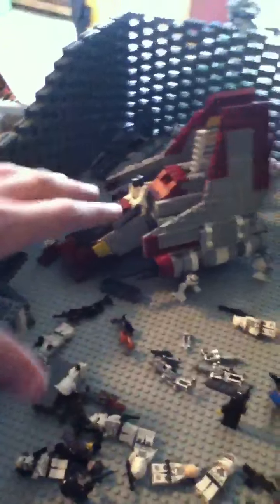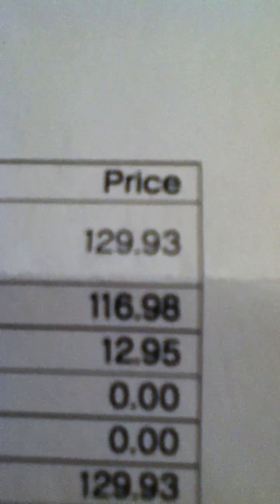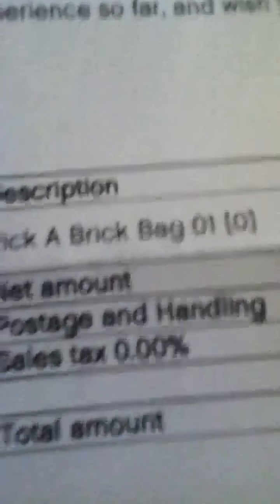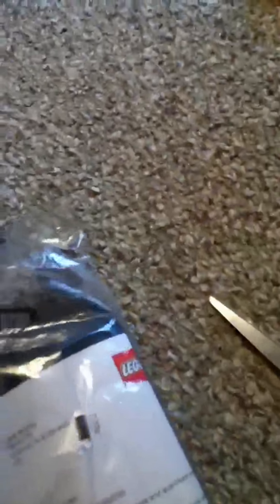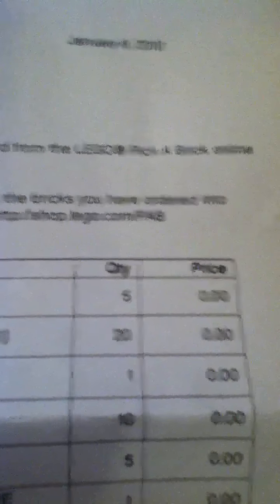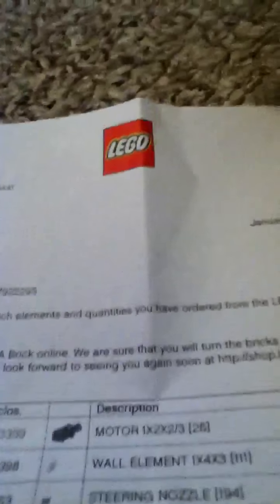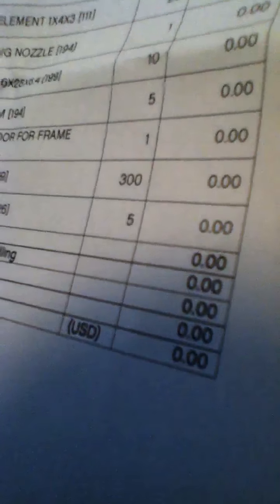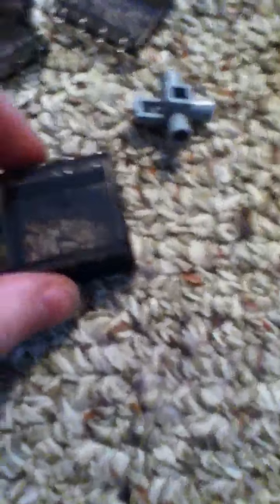Lego pick a brick order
I meant to post this 2 weeks earlier sorry